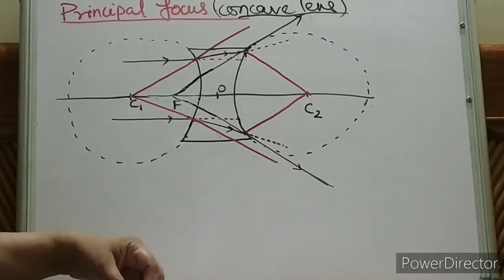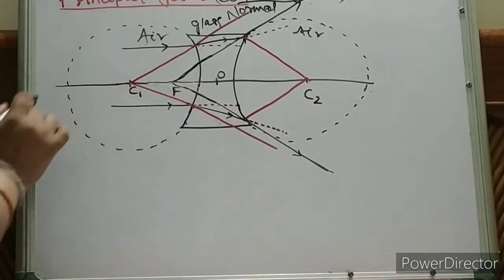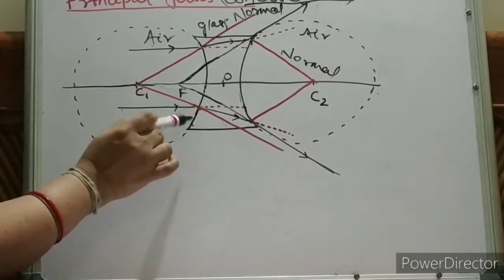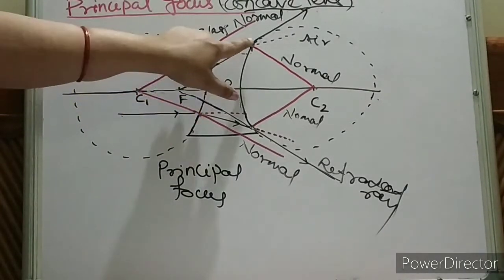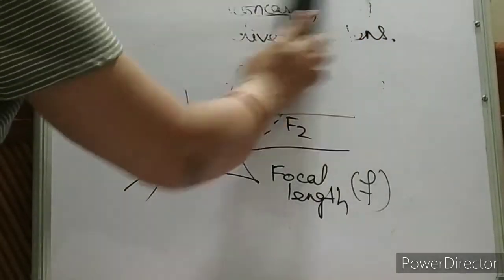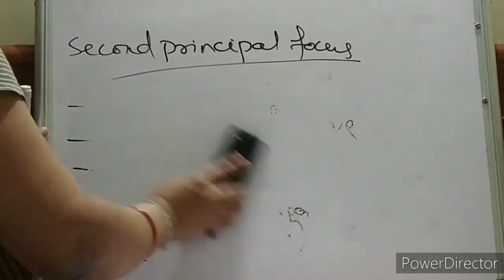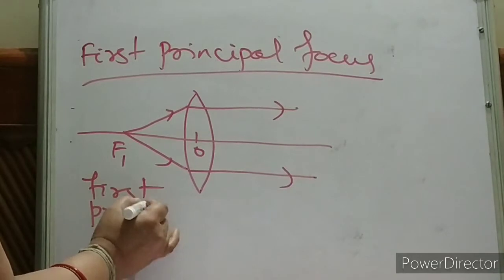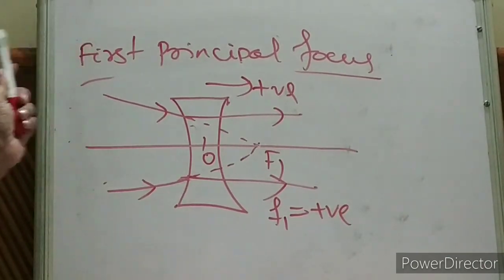Principal Focus & Focal Length of a Concave Lens|Light|L20|Class 10 Physics